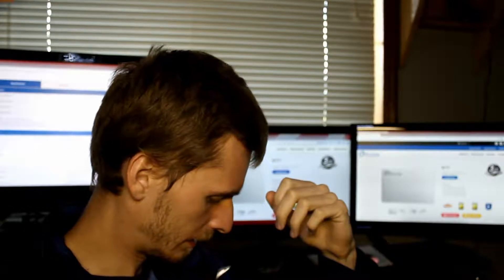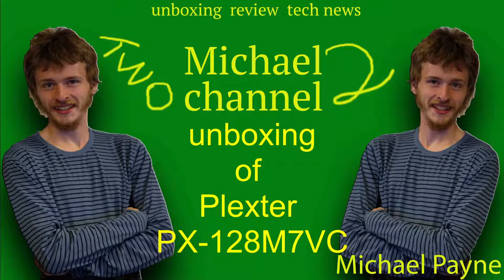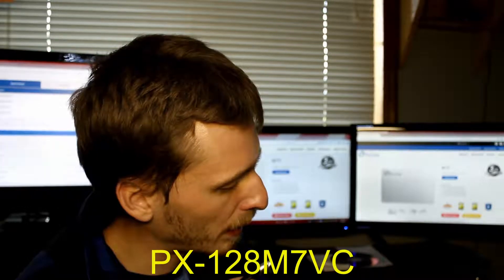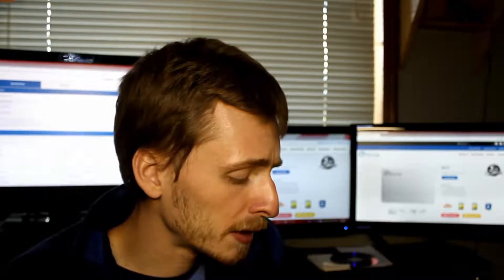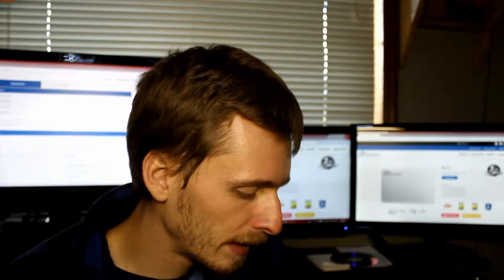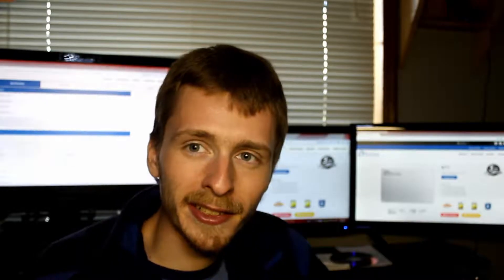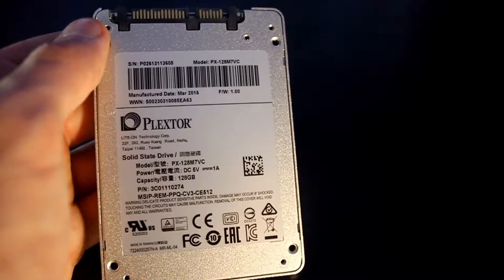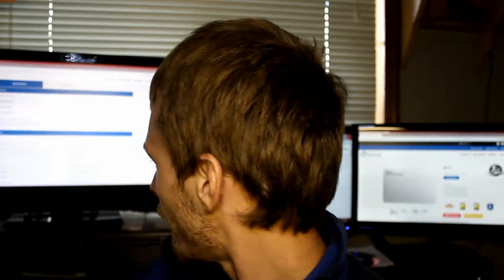unboxing of PX- 128M7VC